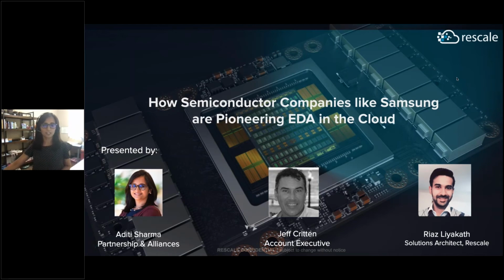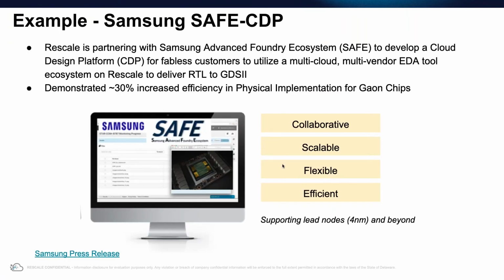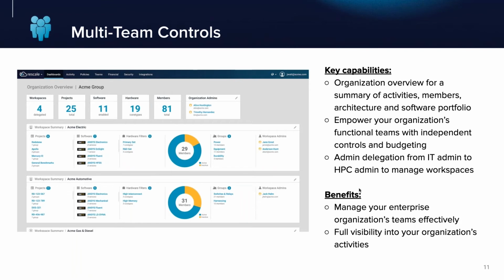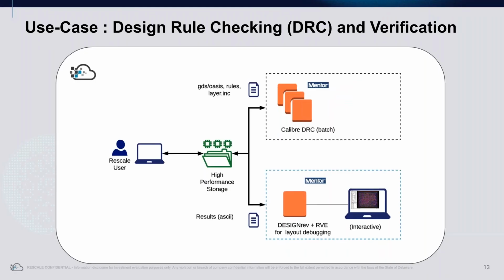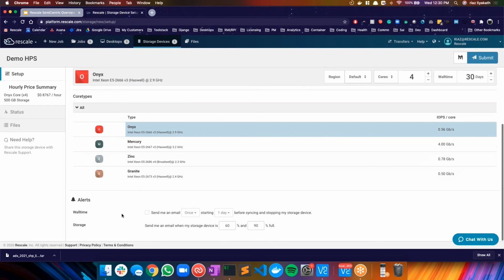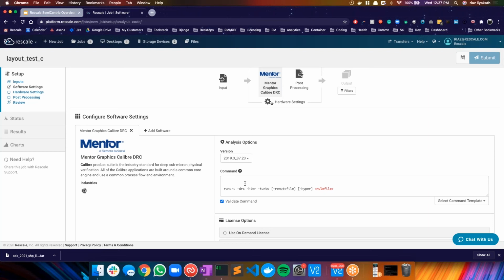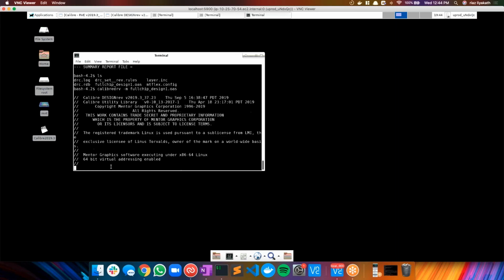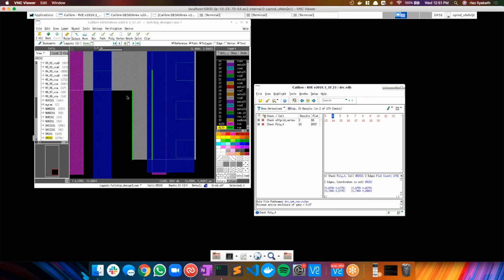How Semiconductor Companies Like Samsung are Pioneering EDA in the Cloud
As Moore’s law is slowing down, the costs of developing underlying technology nodes are increasing. At the same time, competition and advancement in electronic design automation (EDA) has driven down the price of semiconductor and complimentary electronics, which are critical to countless consumer and business applications from computers to phones to automobiles. To remain competitive, EDA firms look to the cloud to find new ways to design, validate, and simulate new integrated circuits.

Rescale has made tremendous progress in the last five years to remove the perceived barriers of migrating data in the cloud. We are currently in the early stages of the S-curve for cloud adoption in the semiconductor ecosystem with a strong outlook for a democratized ecosystem that benefits companies and consumers alike.

This recorded webinar explores how innovations in EDA from Samsung and Rescale give firms instant access to flexible and efficient tools to design chips at anytime and anywhere.

About Rescale:
Rescale is the leader in enterprise big compute in the cloud. Rescale empowers the world’s transformative executives, IT leaders, engineers, and scientists to securely manage product innovation to be first to market. Rescale’s ScaleX® multi-cloud platform, built on the most powerful high-performance computing infrastructure, seamlessly matches software applications with the best cloud or on-premise architecture to run complex data processing and simulations.